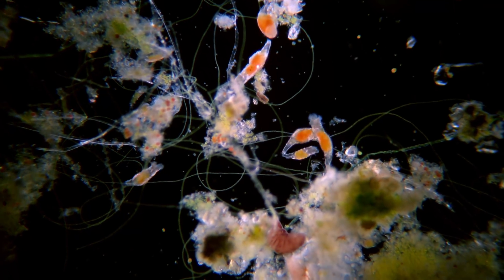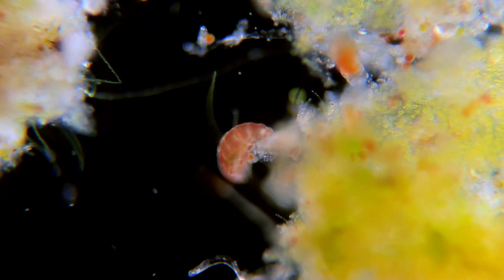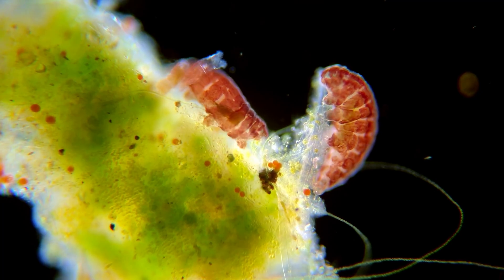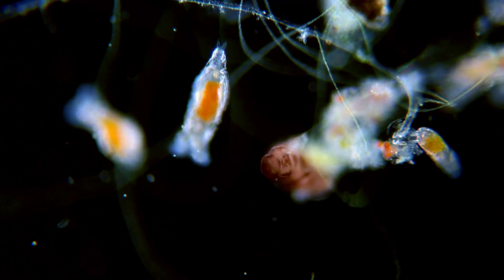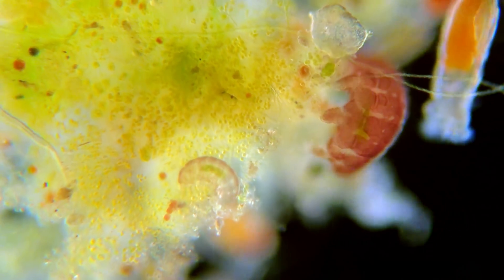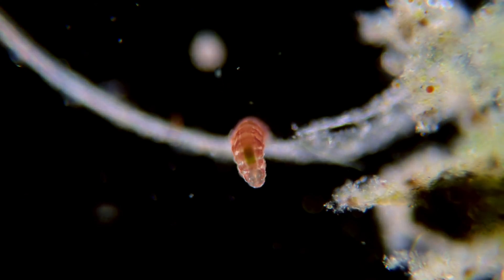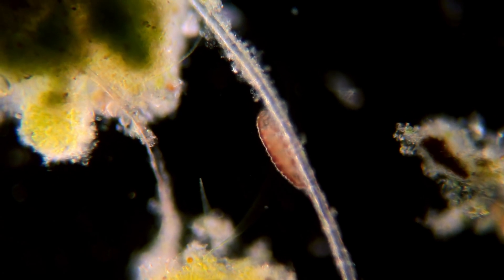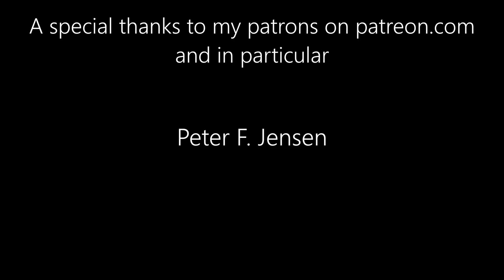Tardigrades Just Being Tardigrades - Water Bears Under The Microscope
In this video you get a close look at the microscopic life of tardigrades. Tardigrades are amazing creatures and some of the smallest animals on the planet. To observe them you need to look through a microscope, which is exactly what I have done in this video. These tardigrades are from a common garden birdbath. The technique used for filming is called darkfield microscopy. This gives an incredible contrast due to the black background!

If you want to go tardigrade hunting yourself, here is a link to a fast, easy and consistent method